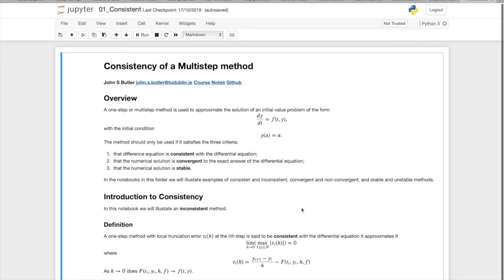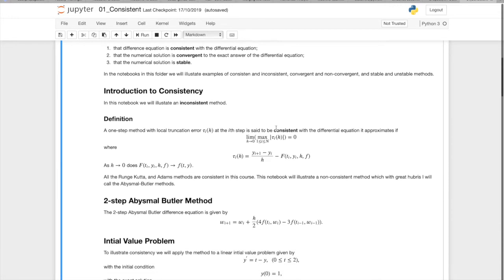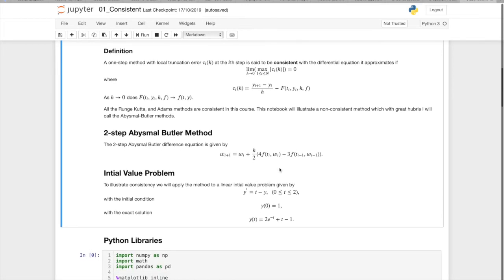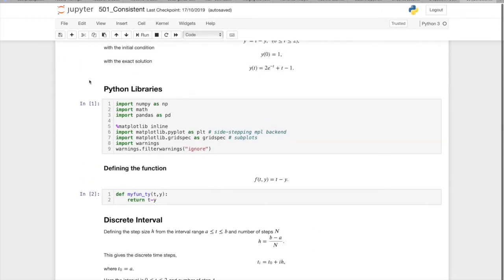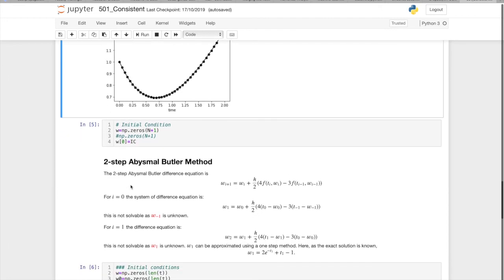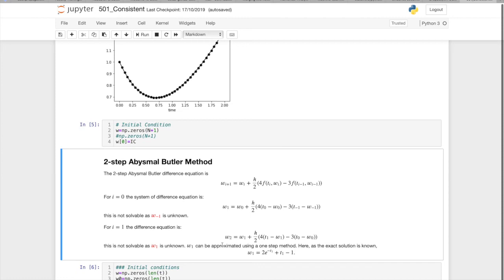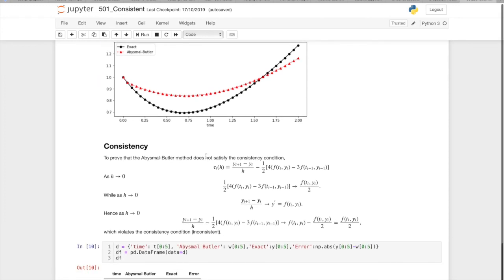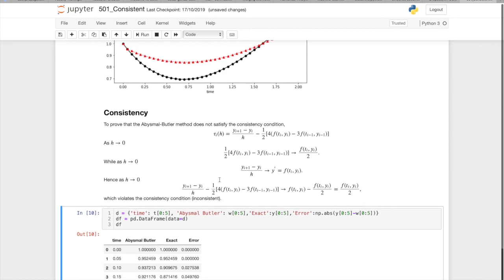501 Consistency of a Multistep Method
Consistency of a Multistep Method